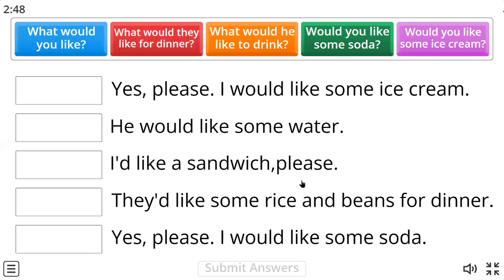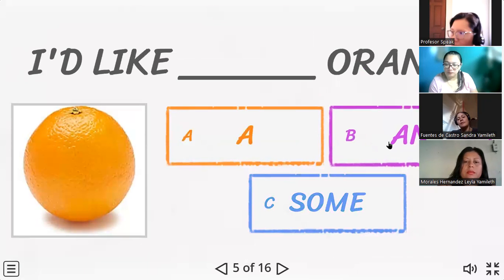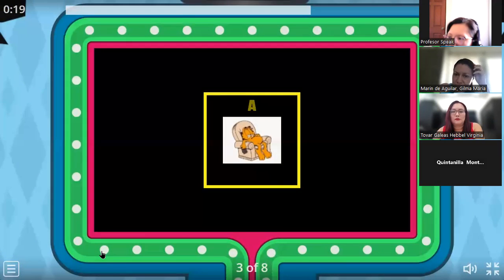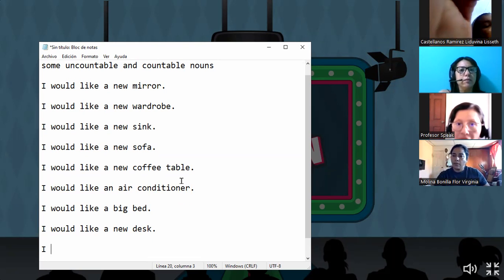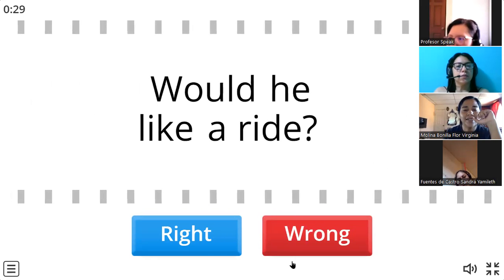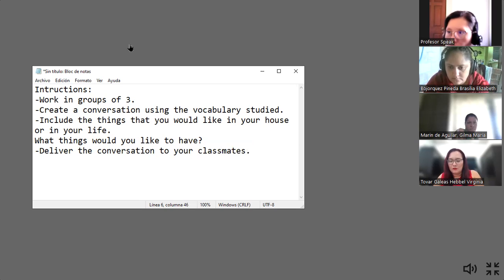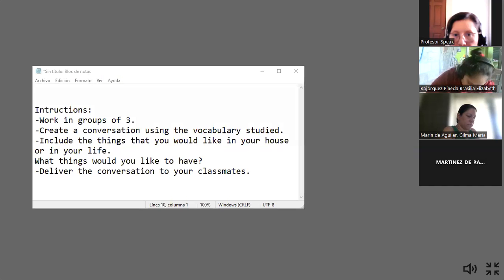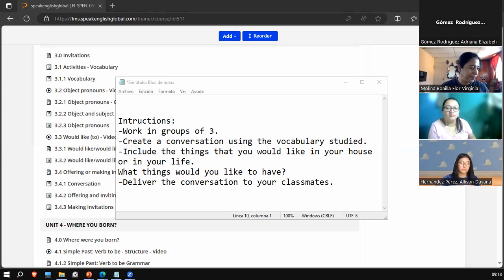CLASS 9 Would like and Like Conversation Practice FI SPEN 059 BÁSICO 3 800 AM A 10 AM